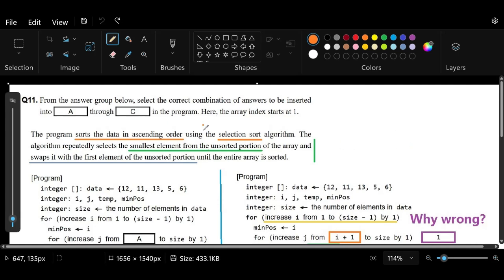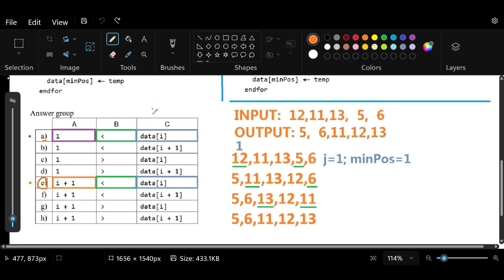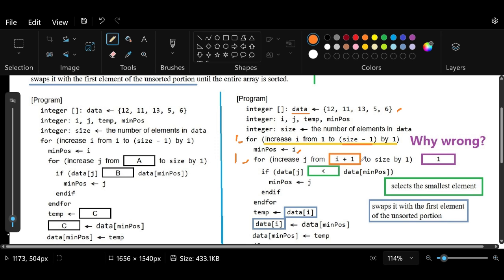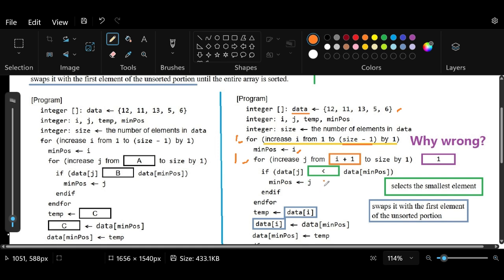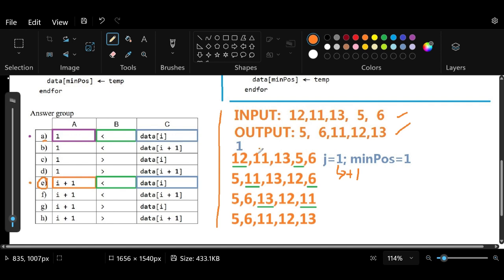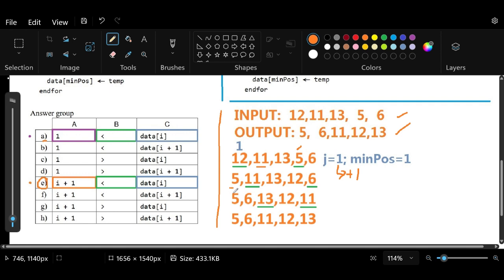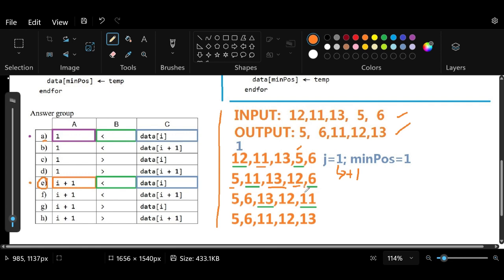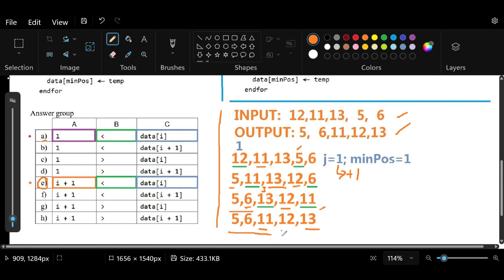PhilNITS April 2024B FEQ11: Sort data using the selection sort algorithm? | Answer with Explanation